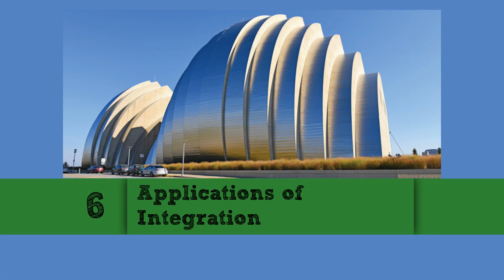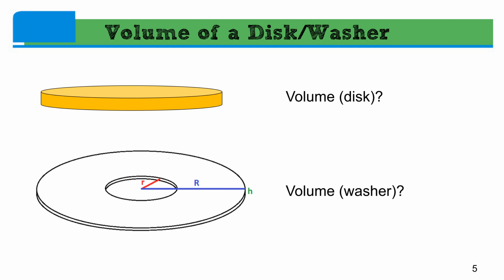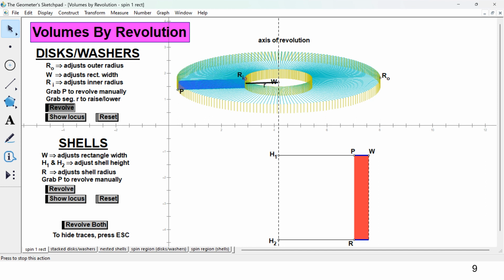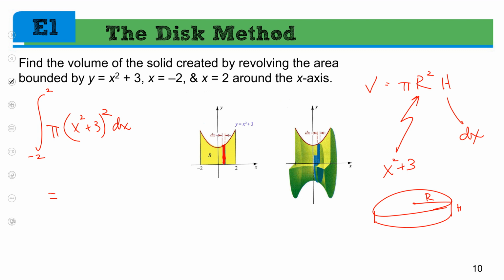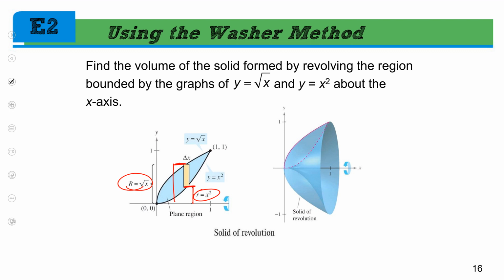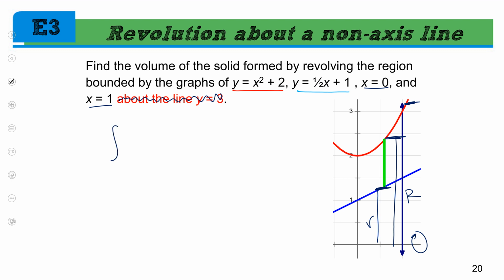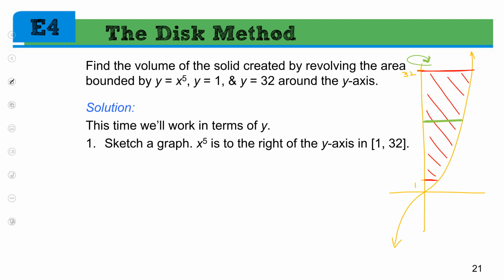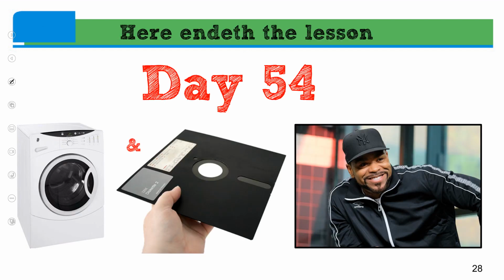Volumes by Revolution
Volumes of solids by revolutions with horizontal and vertical rectangles.